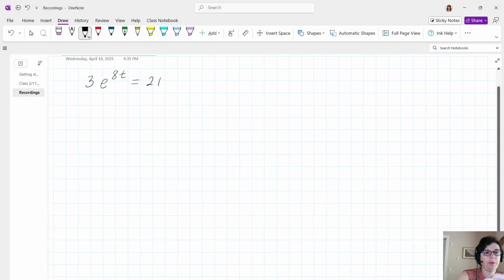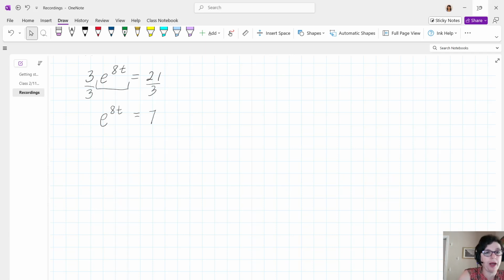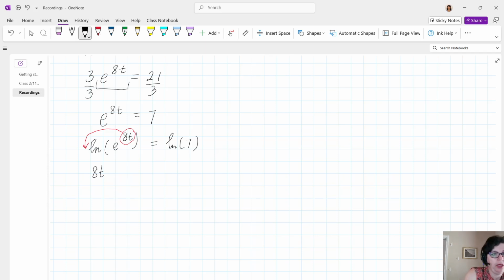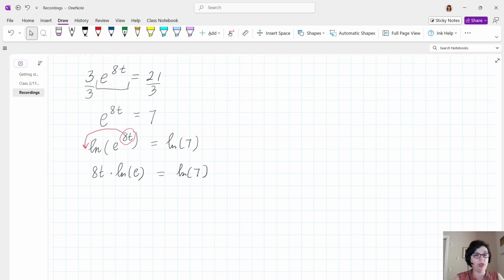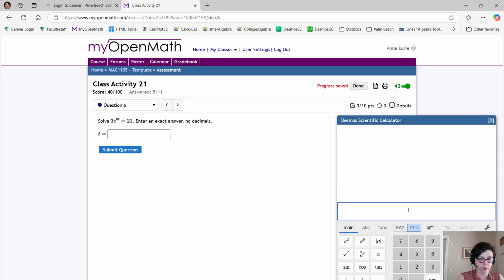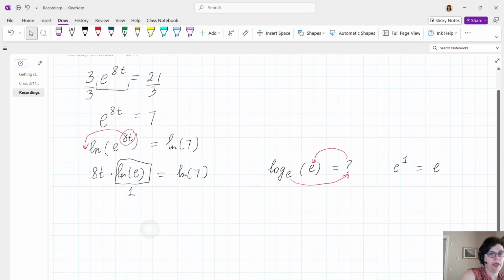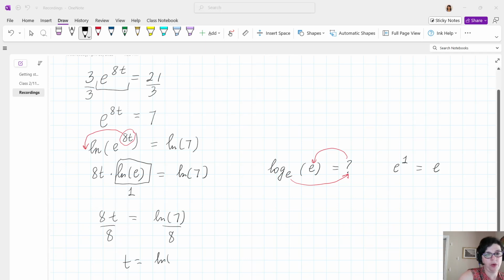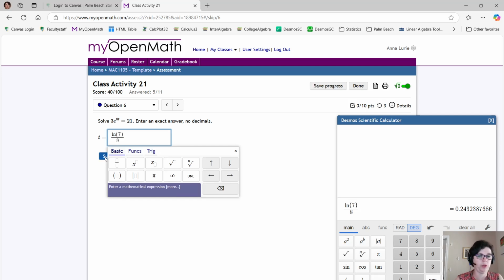How to Solve an Exponential Equation with Base e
In this video, I show how to solve an exponential equation with base "e" by applying natural logarithm to both sides after isolating the expression with exponent first.